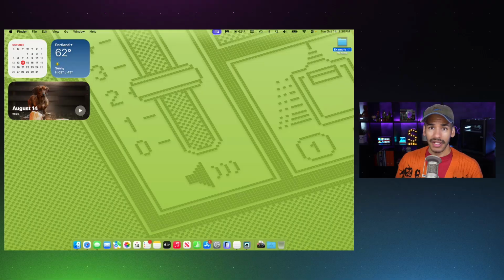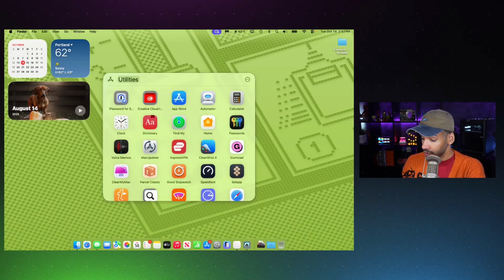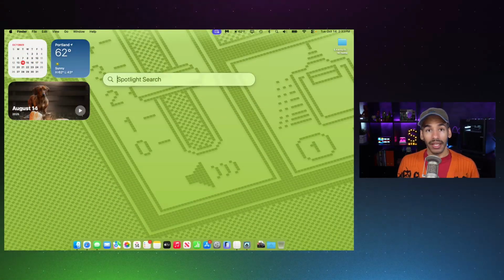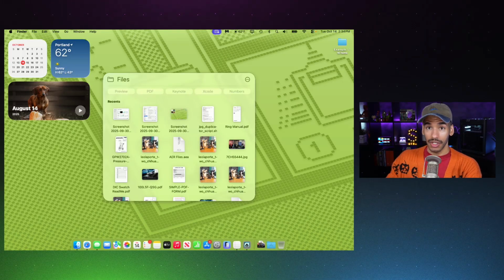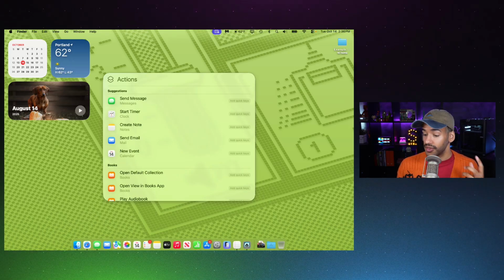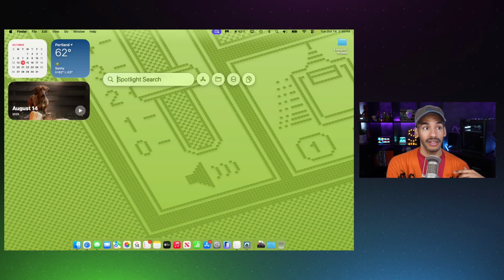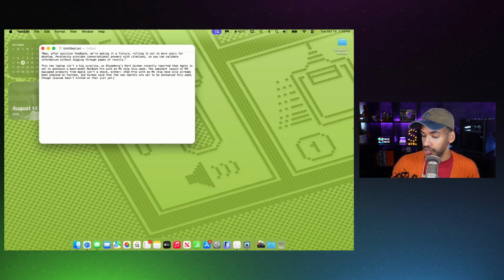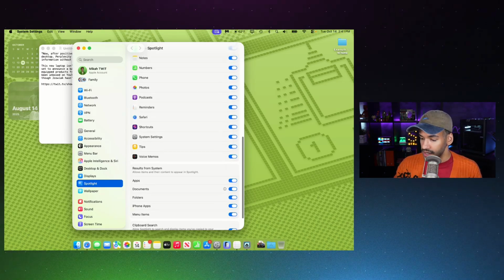Browsing With Spotlight in macOS Tahoe - Quickly Access Apps, Actions, Files, & Clipboard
If you think Spotlight is just for searching, think again. Discover how its revamped browsing modes and new smart actions can change the way you interact with your Mac! Instantly access apps, files, actions, and even your clipboard history, all with a few keyboard shortcuts.
• Navigating Spotlight Search using menu, keyboard, and mouse shortcuts
• Categorized app browsing and launching, including iPhone mirroring integration
• File browsing in Spotlight with intelligent suggestions and advanced filtering
• Viewing files in grid or list mode, with previews and usage-based organization
• Accessing and customizing Spotlight Actions, with hundreds of shortcut possibilities
• Clipboard history now searchable and actionable within Spotlight, supports files and text
• Privacy controls for Clipboard search and management of sensitive data in Spotlight